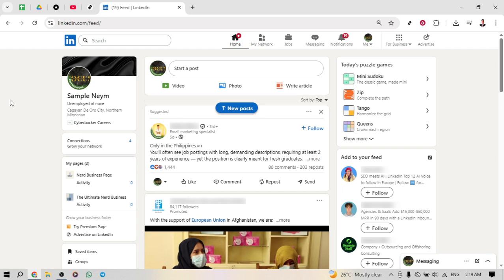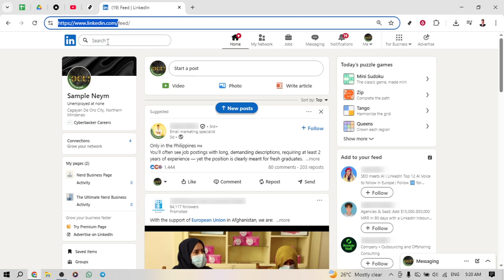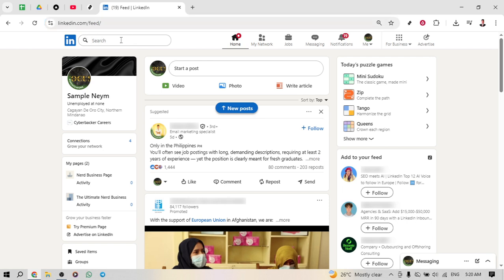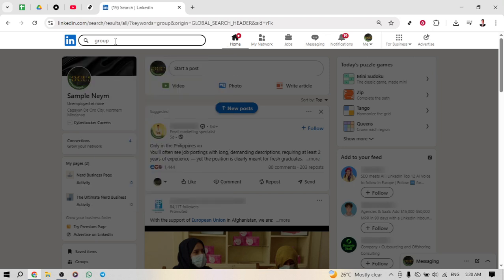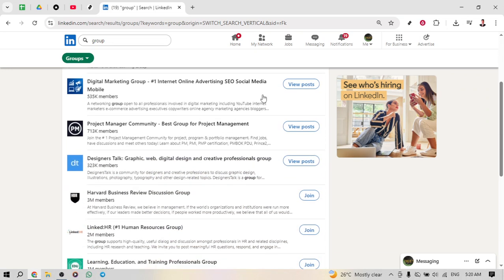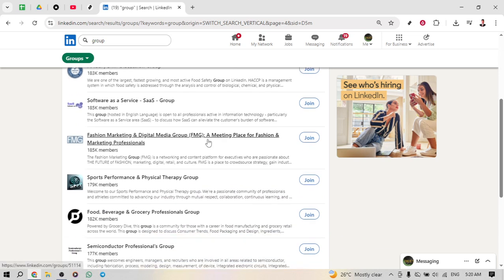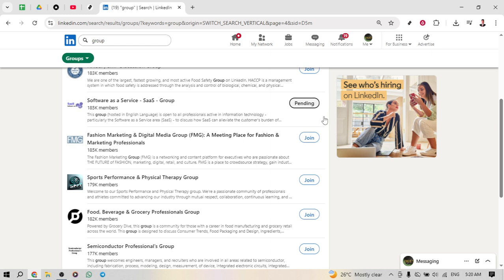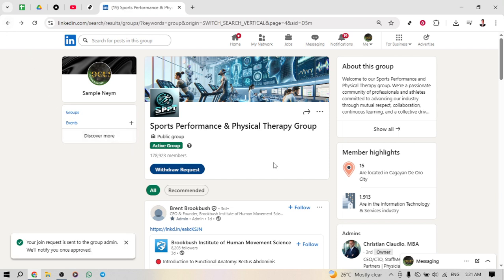How to Join LinkedIn Groups (2025 Guide)